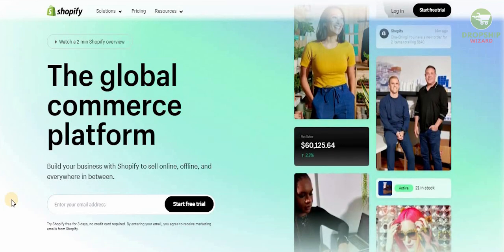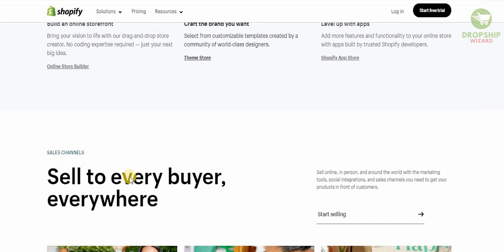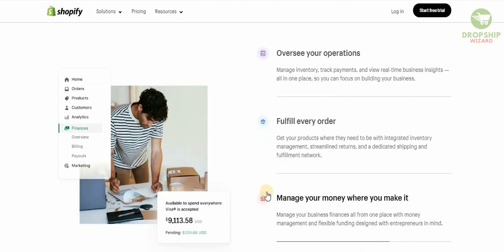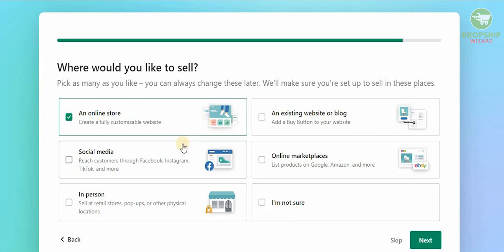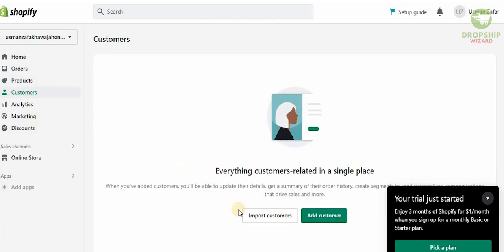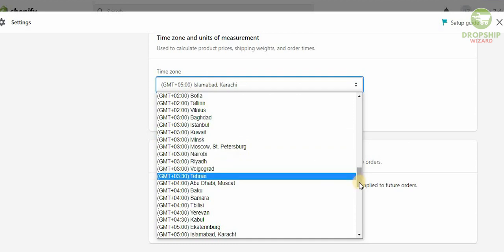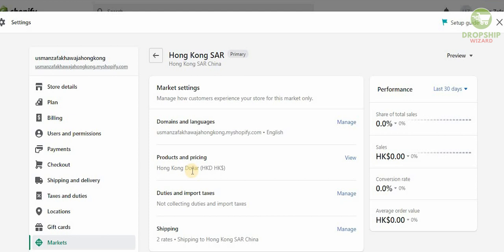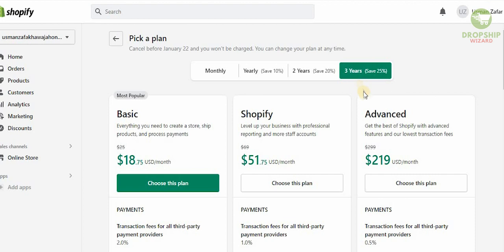How To Start Dropshipping on Shopify in Hong Kong SAR China Under 8 Minute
- How can I dropship in Hong Kong?
- Can I start a dropshipping business in another country?
- Which country is best for Shopify dropshipping?
- Can I dropship from China to USA?

Pause

 Best Ecommerce Platforms 2023